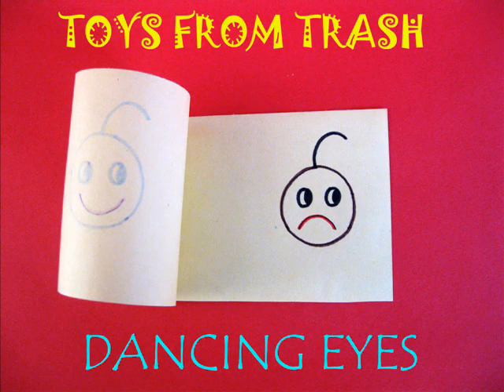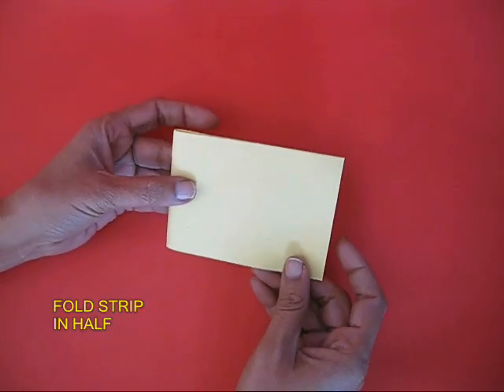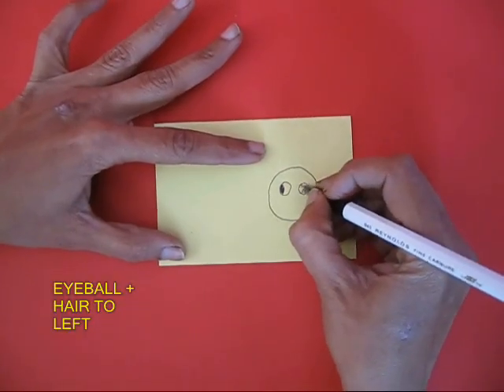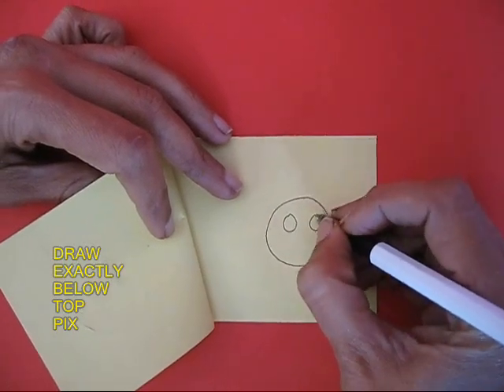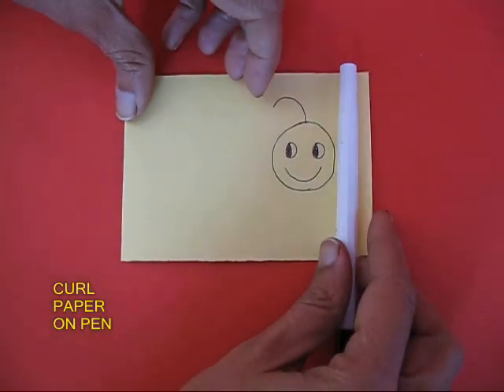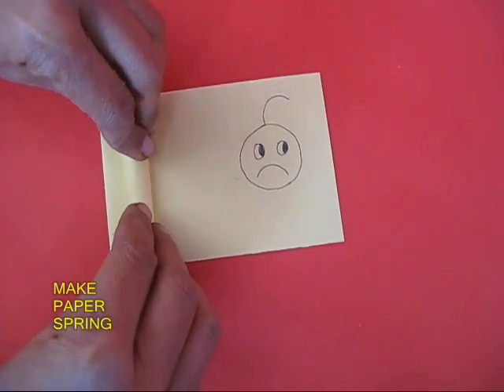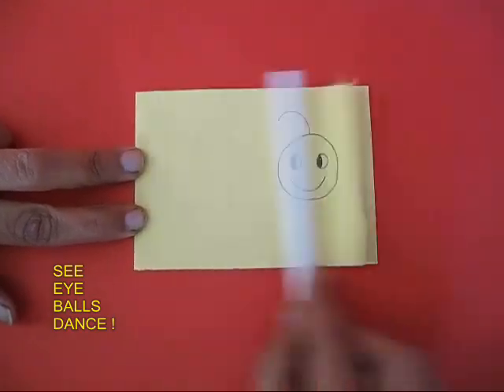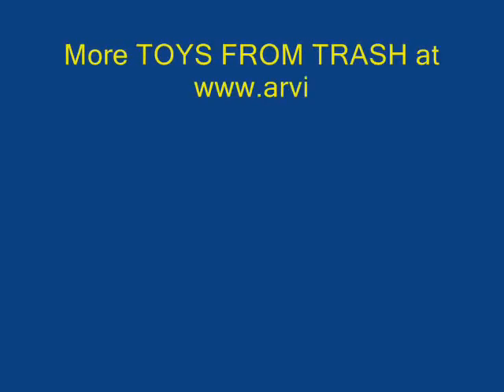DANCING EYES - ENGLISH - 17MB.wmv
This is a very simple animation. Take a doubled strip of paper. Draw two similar faces -- one exactly on top of the other. Make eyeballs to the left on the top one and to the right on the bottom one.  Now curl the top strip on a pen to make a paper spring. On moving the spring left and right you will see the eyeballs dancing.
This work was supported by IUCAA and Tata Trust. This film was made by Ashok Rupner TATA Trust: Education is one of the key focus areas for Tata Trusts, aiming towards enabling access of quality education to the underprivileged population in India. To facilitate quality in teaching and learning of Science education through workshops, capacity building and resource creation, Tata Trusts have been supporting Muktangan Vigyan Shodhika (MVS), IUCAA's Children’s Science Centre, since inception. To know more about other initiatives of Tata Trusts, please